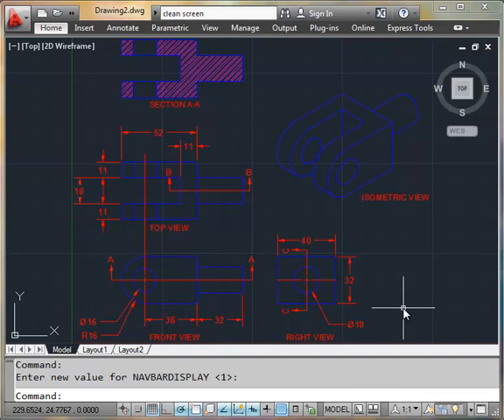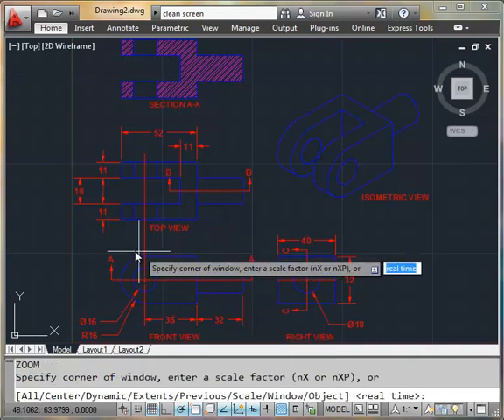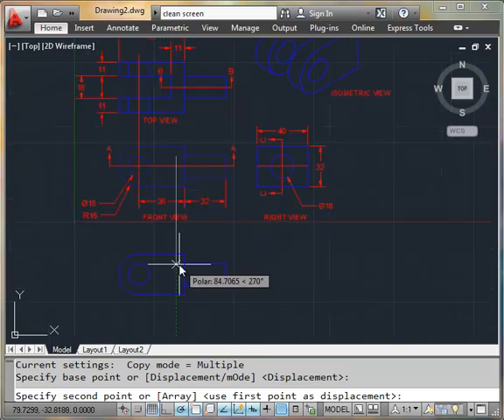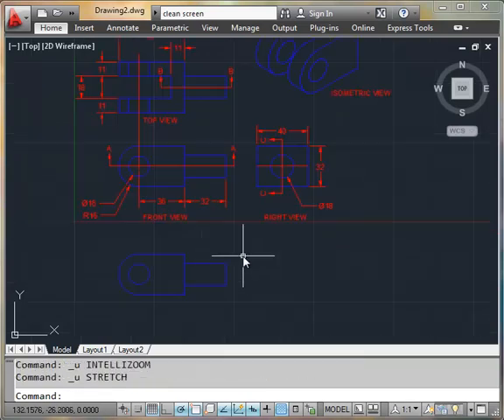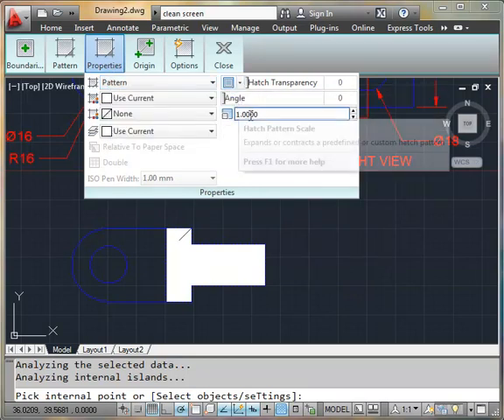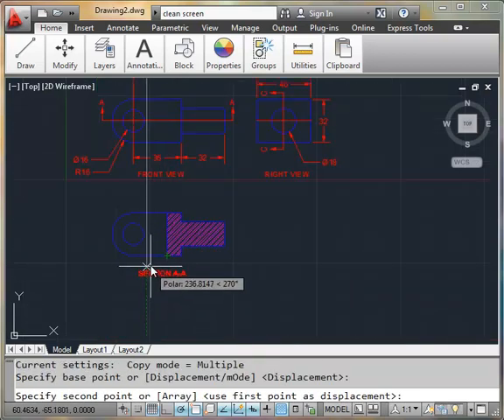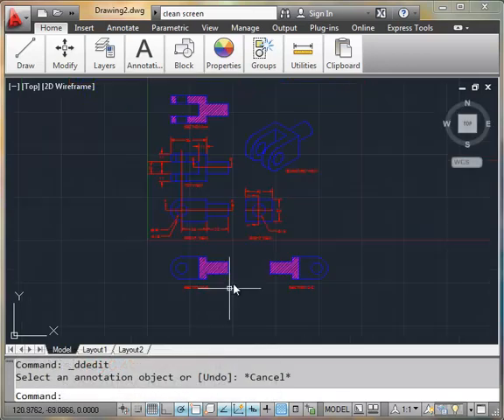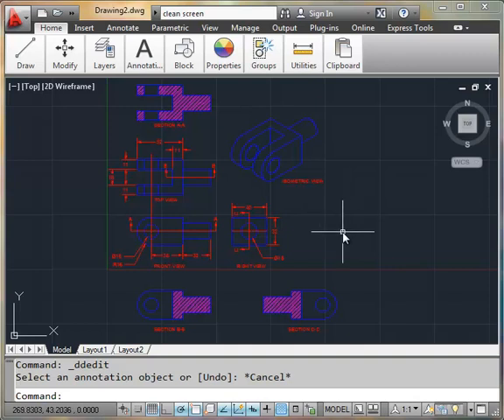Section Views tutorial in AutoCAD with videoSECTION VIEWS